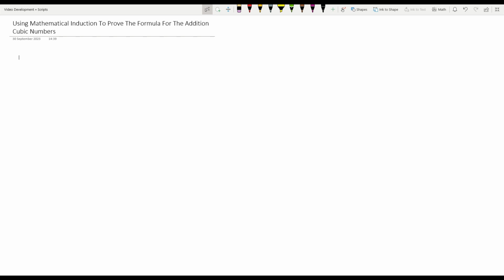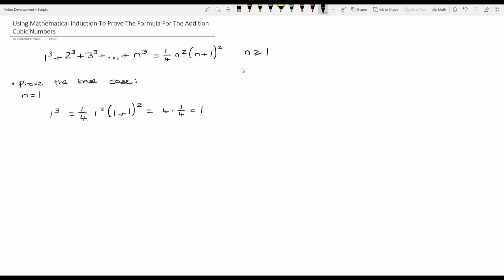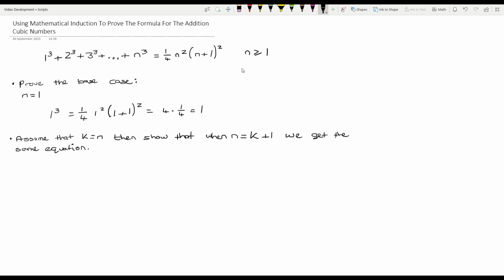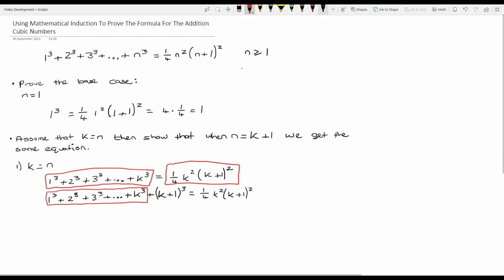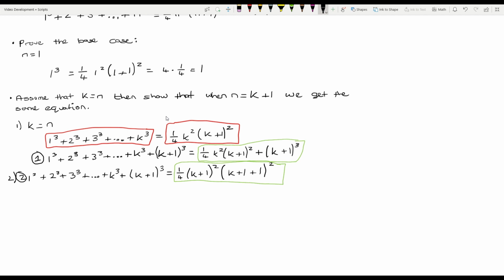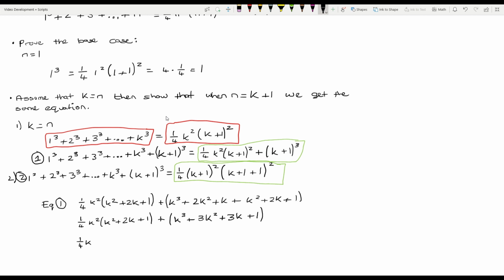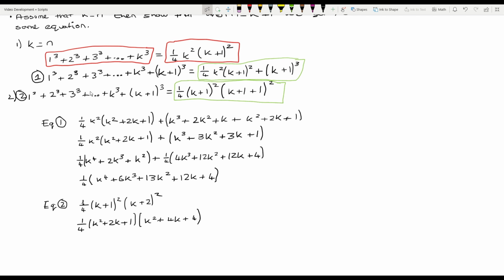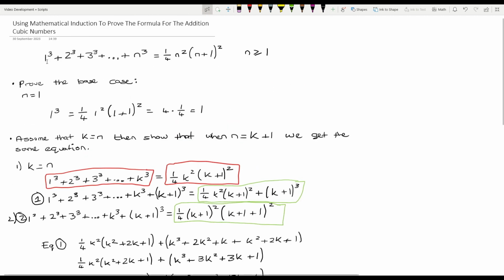How To Use Mathematical Induction To Prove That The Addition of Cubic Numbers Is True